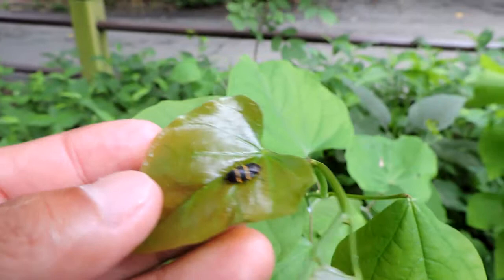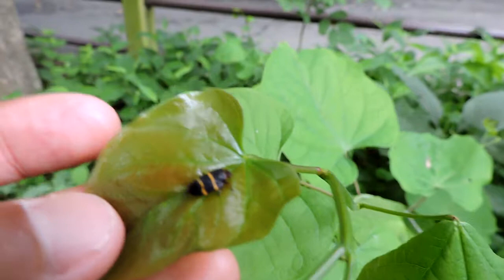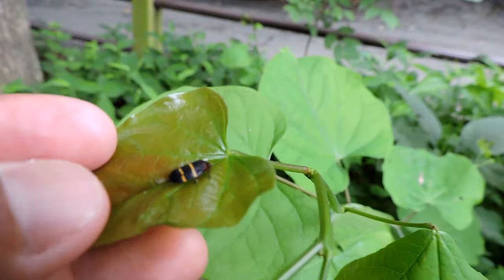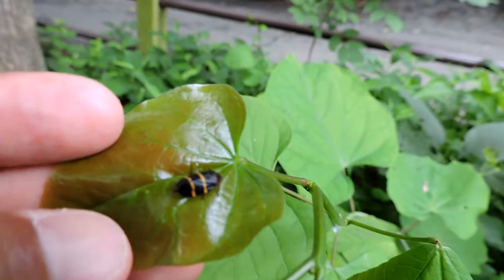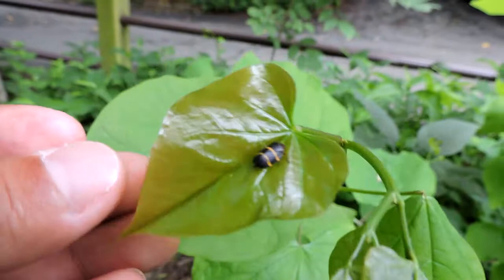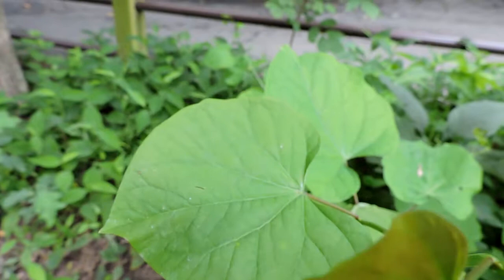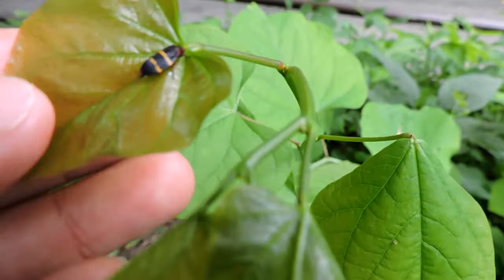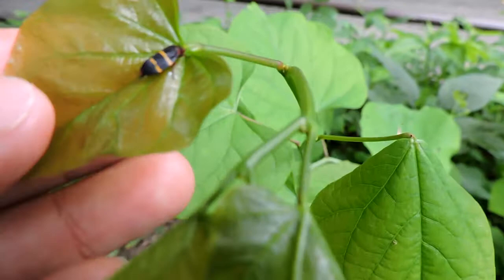Capital Naturalist: Two-Lined Spittlebug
This is what an adult Two-lined Spittlebug looks like